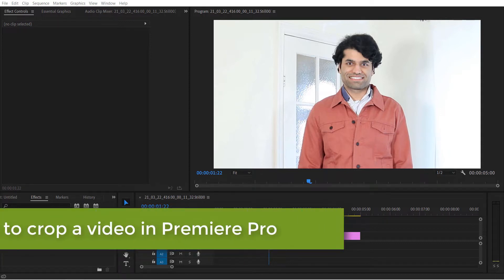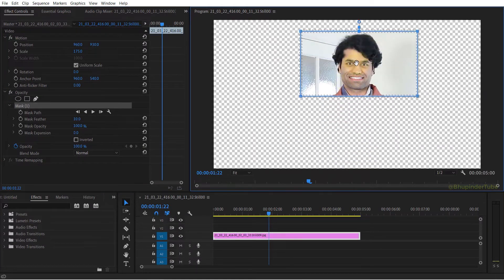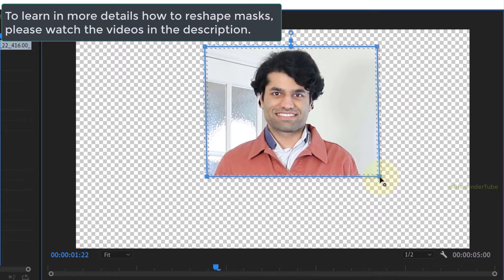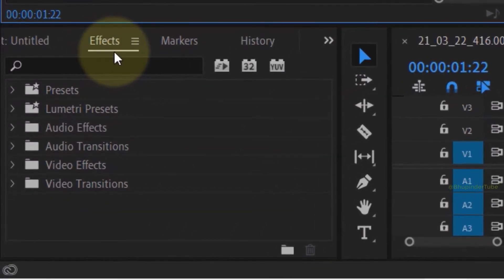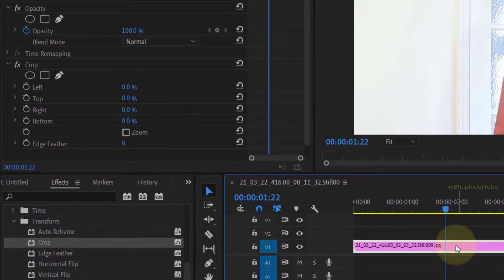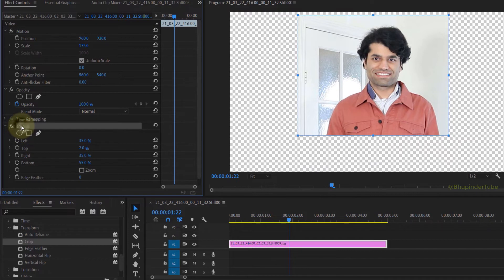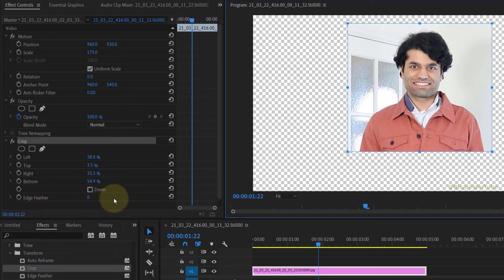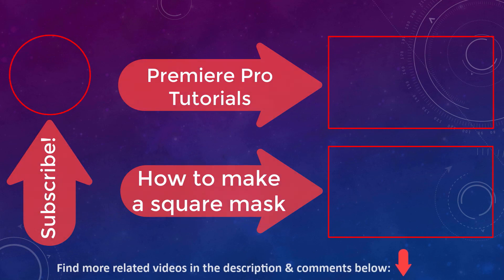How to crop a video in Premiere Pro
I'll show you 2 methods to crop a video in Premiere Pro. Unfortunately, it isn't as straightforward as it should be to get perfect perpendicular sides if you crop using mask. I would even say that it's a bit time consuming to adjust the sides of a mask to achieve a perfect square crop. So, in the first method, I'll use 4-point polygon mask under opacity in effect controls. Then, by selecting 2 points of the mask and moving one side of the rectangle at a time, I roughly create a square crop. In the 2nd method, you can use an effect from the effects panel called crop under video transform. After dragging and dropping crop onto the video track, then you could easily adjusts the left, top, right and bottom percentages to get a perfect perpendicular sides without fiddling around with the points. To make adjusting the sides even easier, you could select the crop by clicking on it and then you could use your cursor to move the sides very easily.

I made the above video concise to help the fellow Pr users. More related videos below!

Crop using mask - 0:00
Crop using crop effect - 0:46